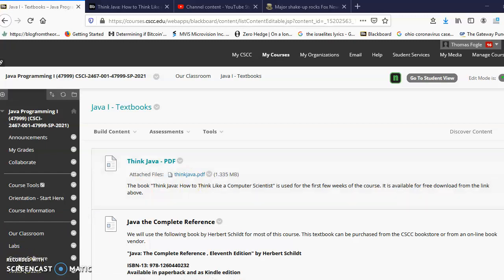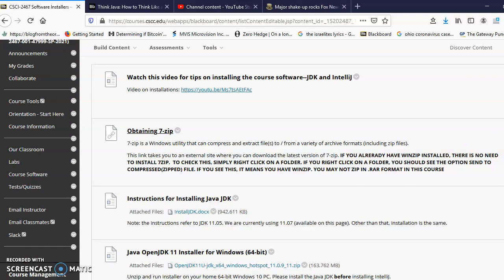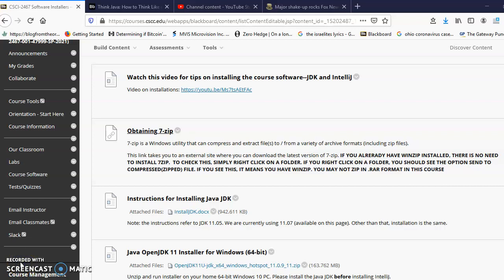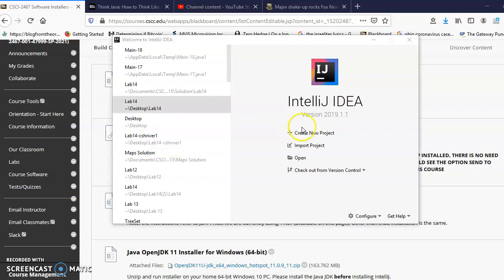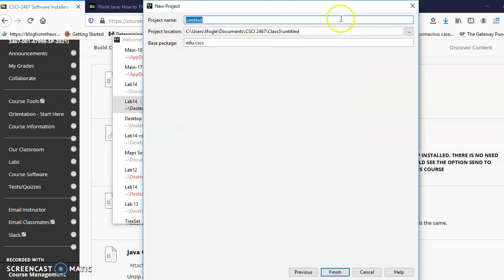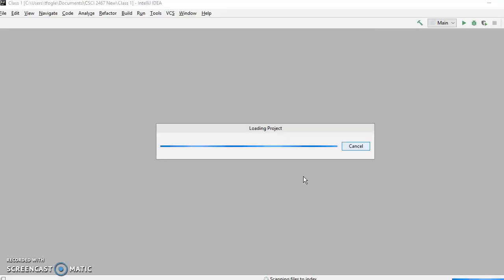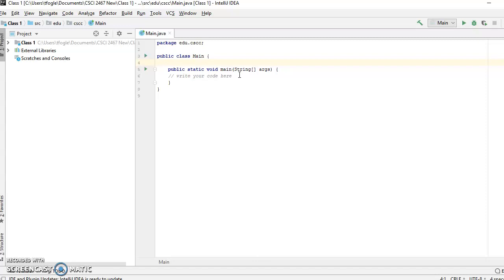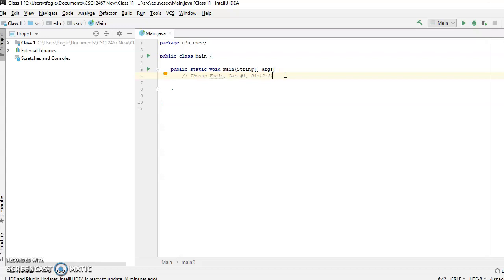Unit 1 Part1